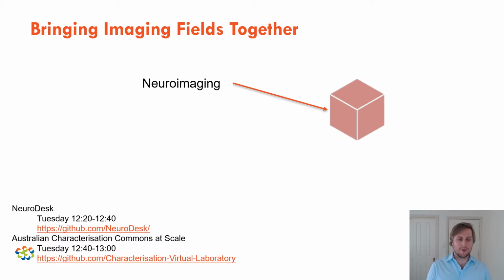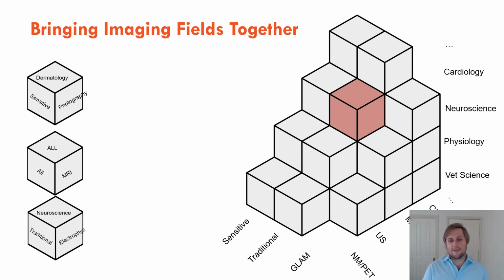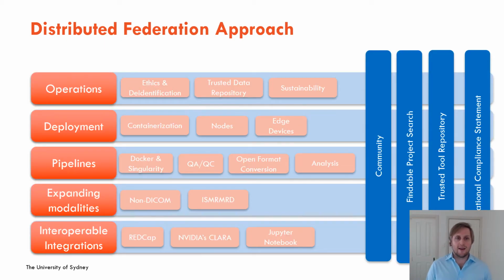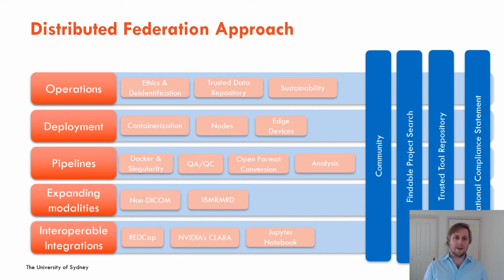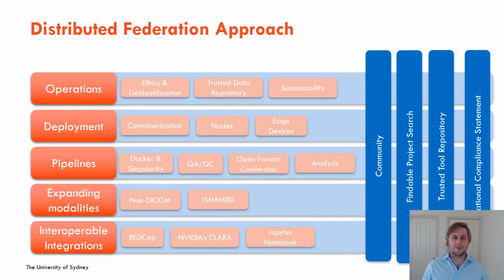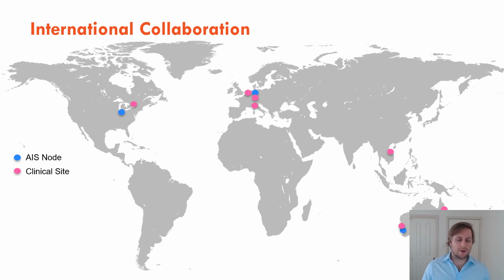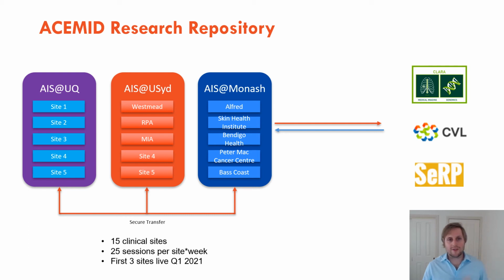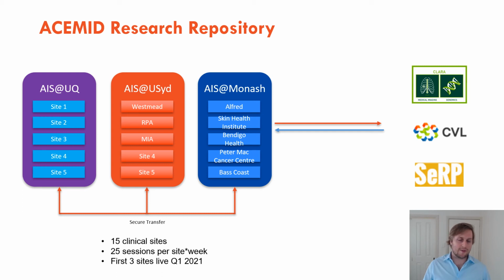Australian Imaging Service (AIS) Initiate